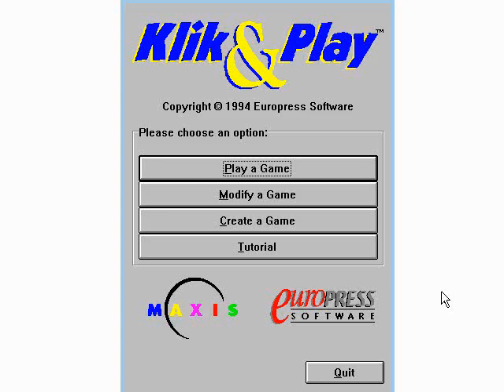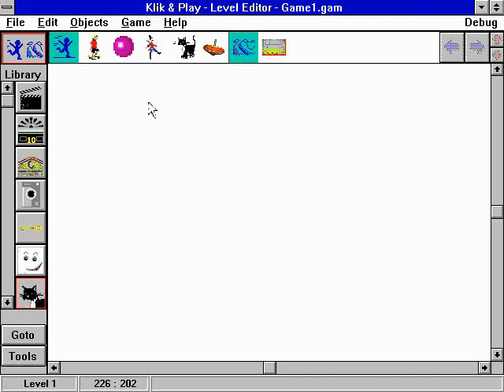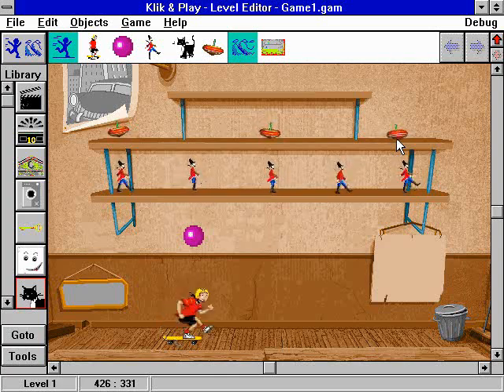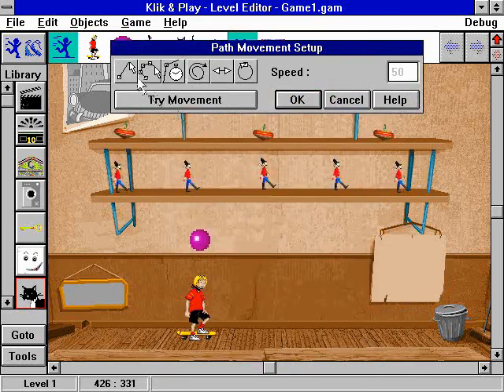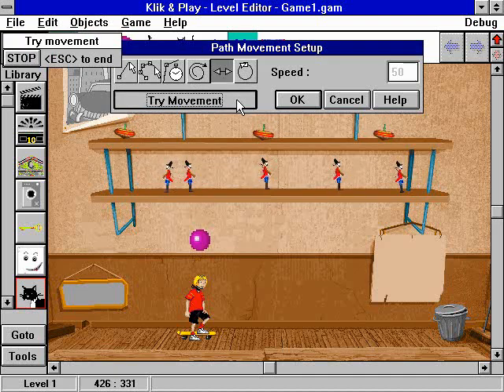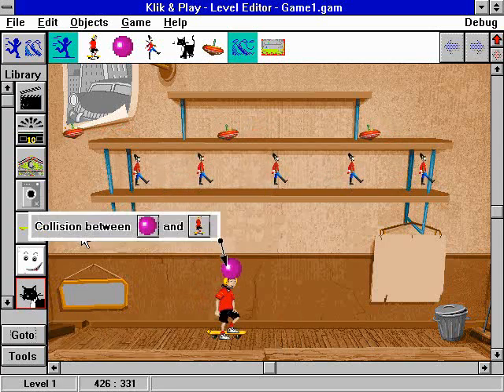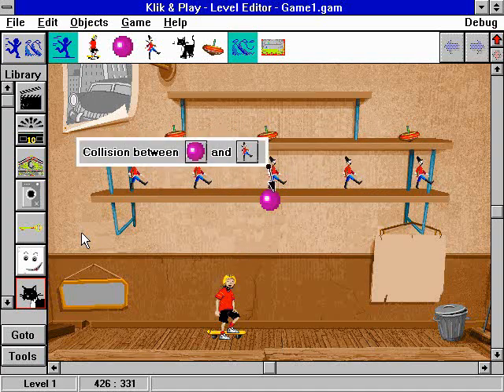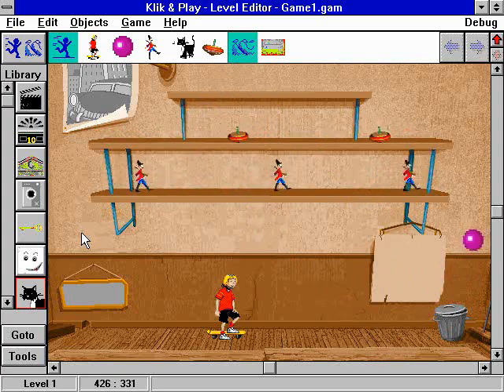[Klik & Play] In-Game Instructional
Ripped from the Klik & Play demo that came with another Maxis CD (SimTown). Surprisingly enough, this tutorial for Klik & Play was made in Klik & Play!